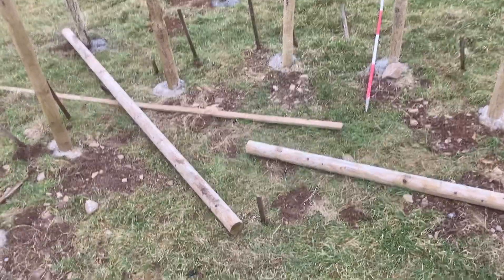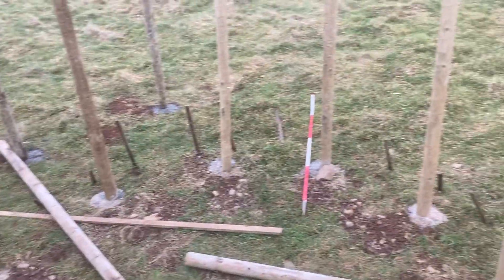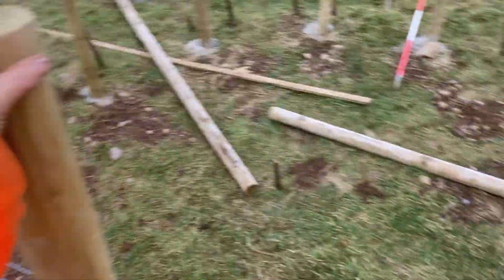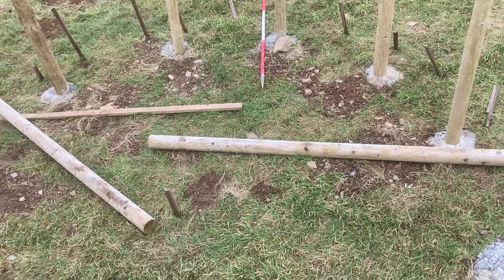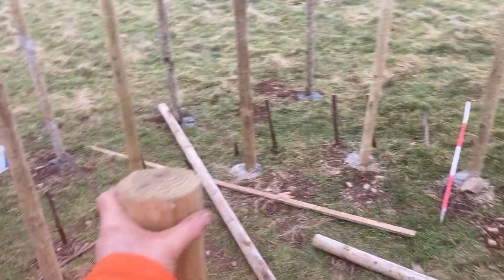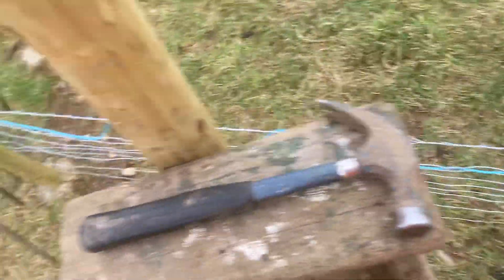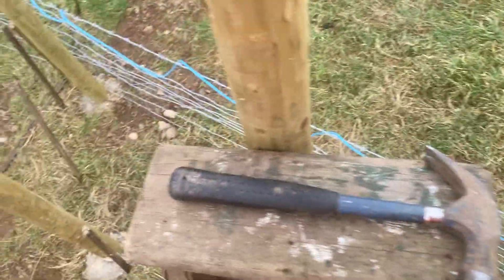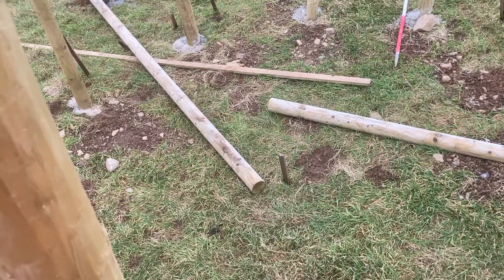Round house building sense of space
Round house